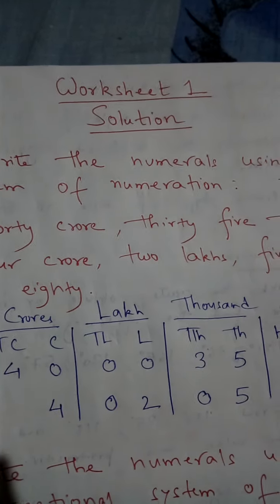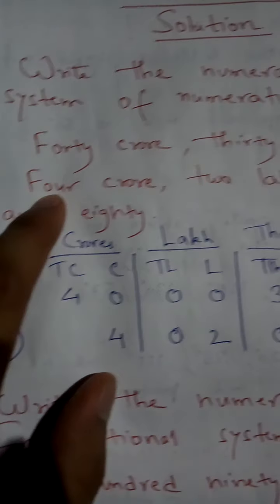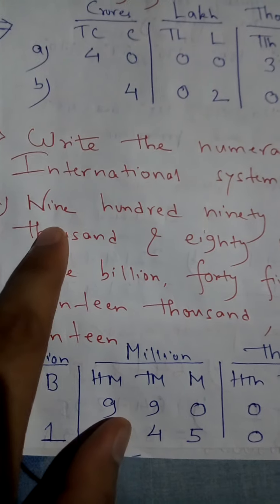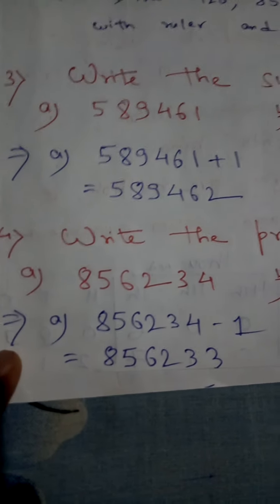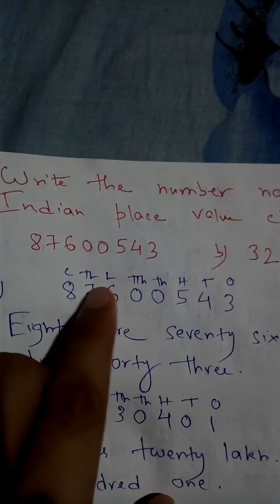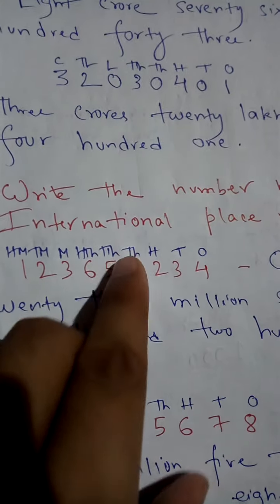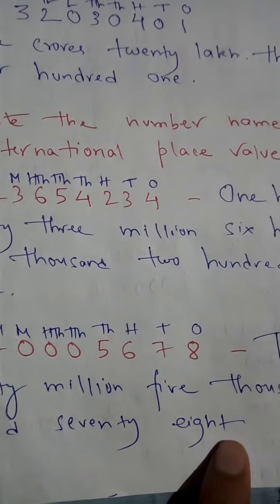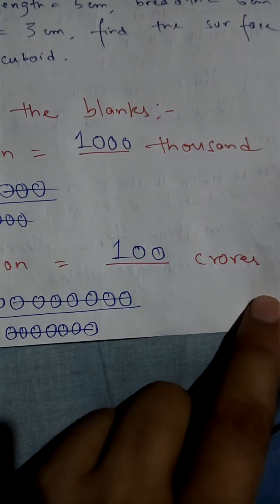Worksheet 1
Solution